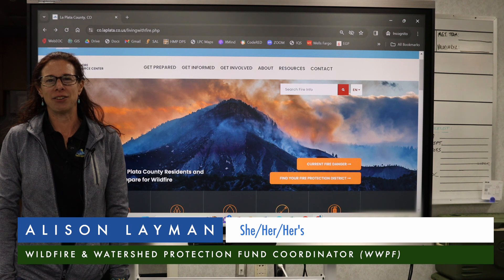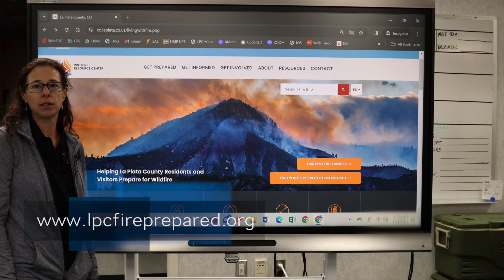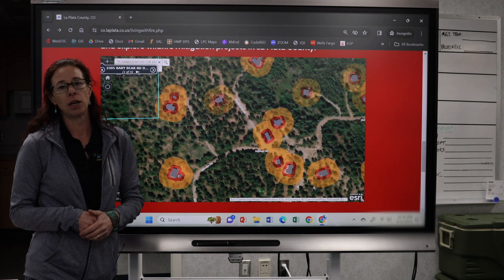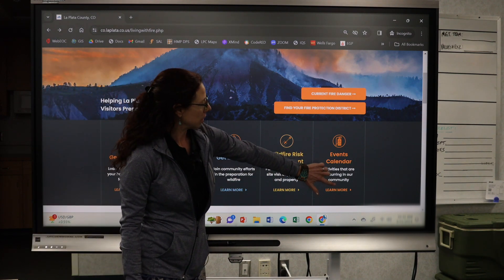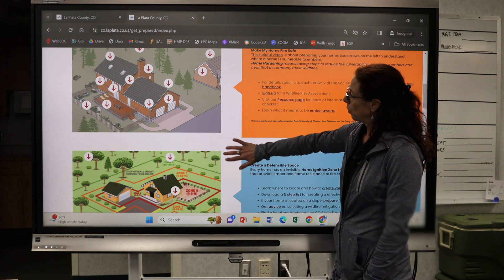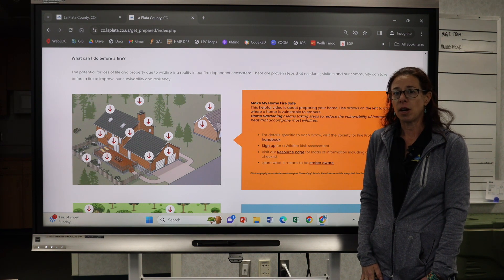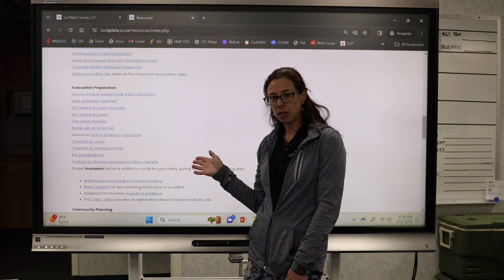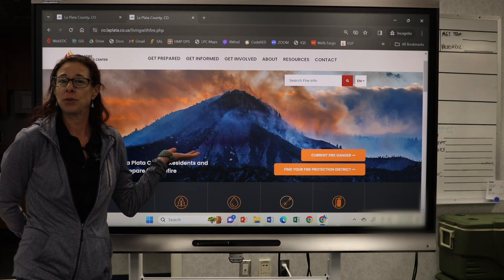Wildfire Resource Center Website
Are you prepared for when there's a wildfire? Checkout for tips, resources, and more!